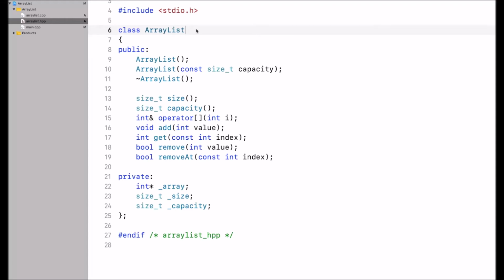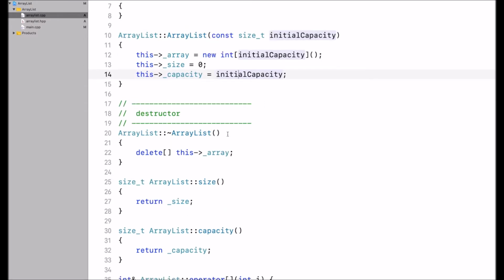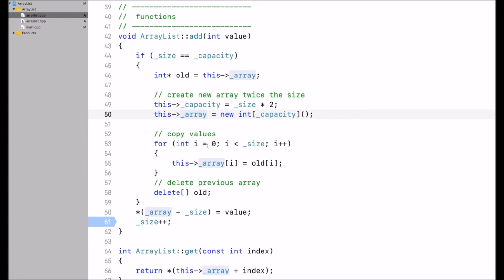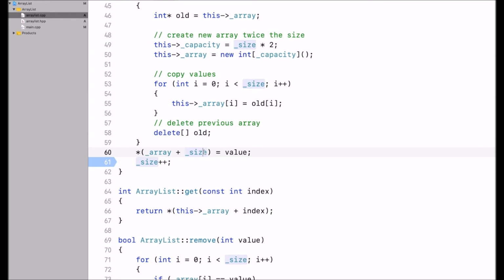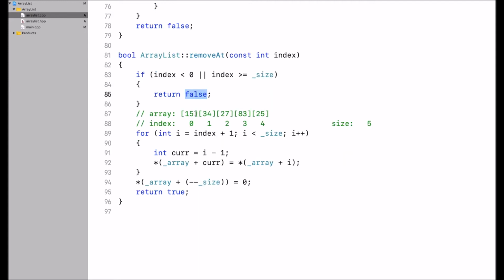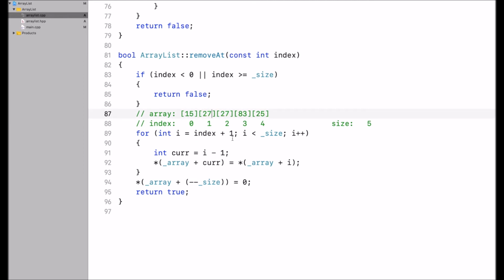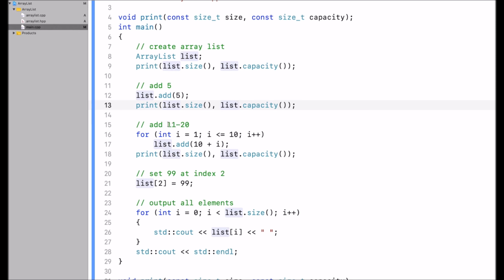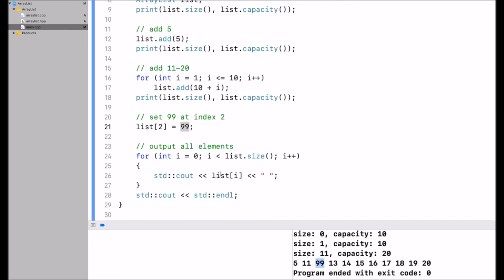Data Structures: How to implement an Array List (vector)?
This video explains how to implement an array list aka vector, dynamic array. It covers adding a value, finding a value, and removing a value to/in/from an array list. The implementation is done in C++.